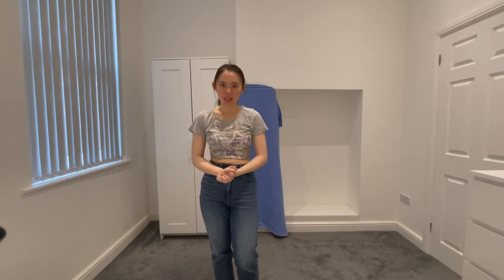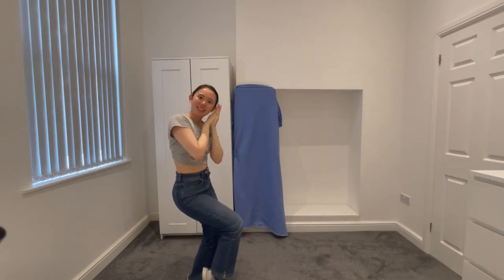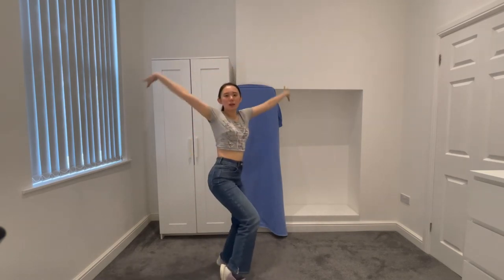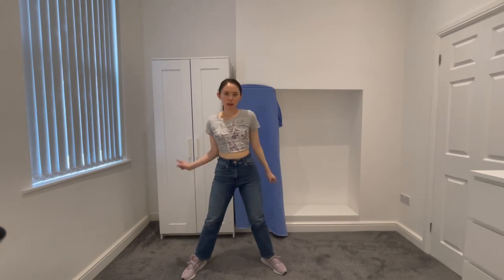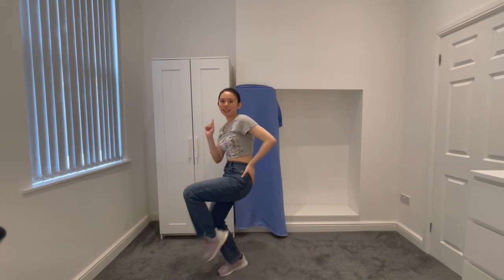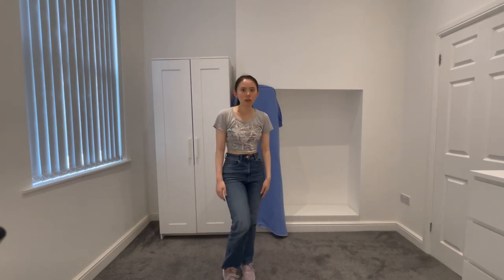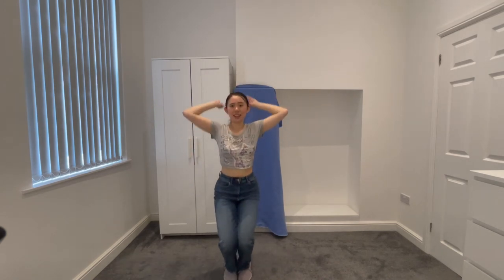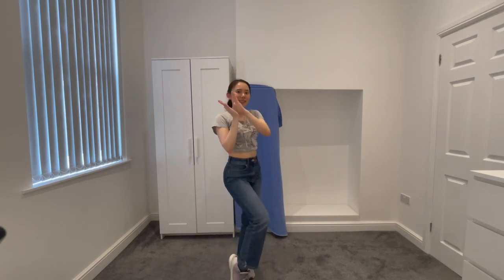[Mirrored Explanation] Fromis_9 프로미스 9 | 'Stay This Way' Dance Tutorial